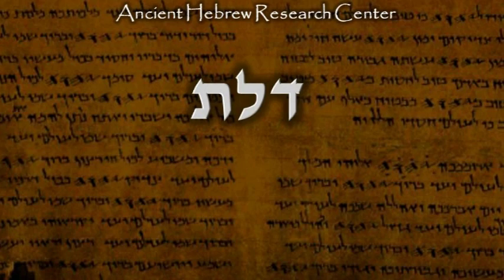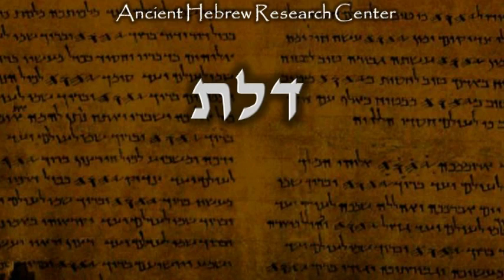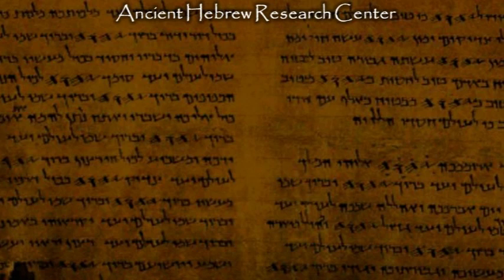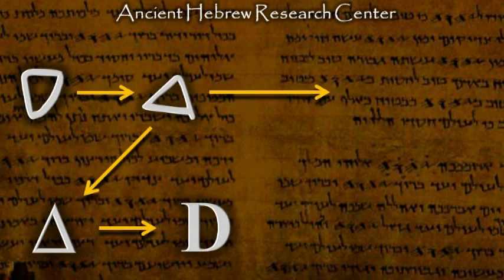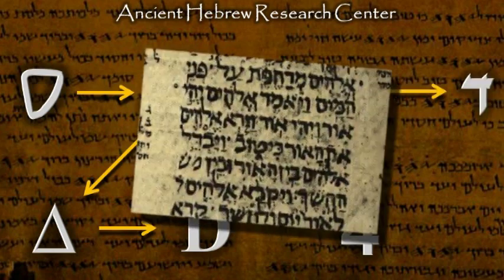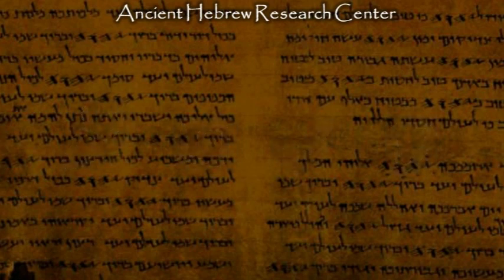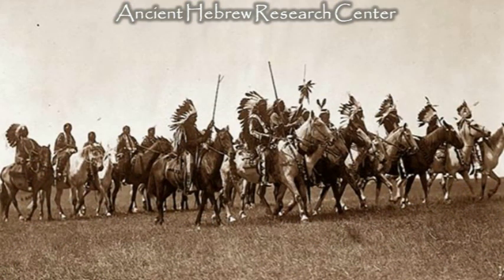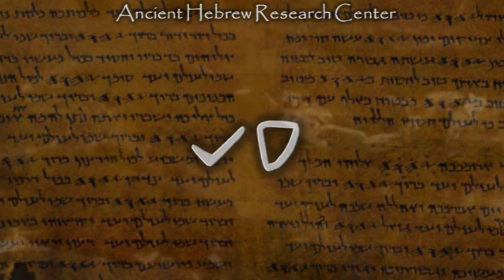Ancient Hebrew Alphabet - Lesson 4 - Dalet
The history and evolution of the fourth letter of the Hebrew alphabet, the letter dalet - ד.

A chart of the Ancient Hebrew Alphabet is available through the Ancient Hebrew Research Center